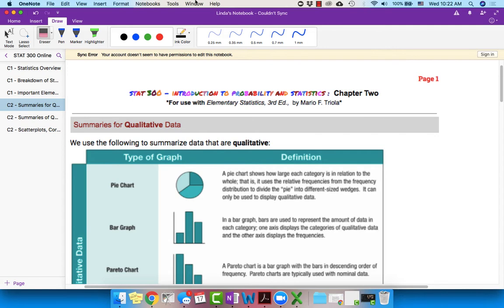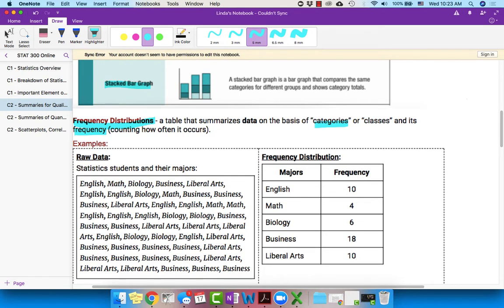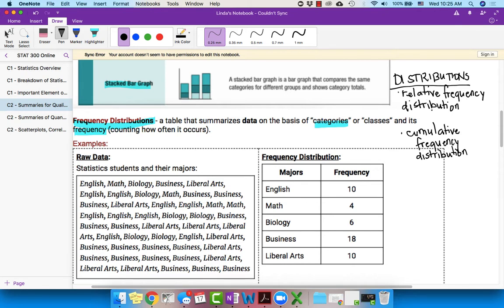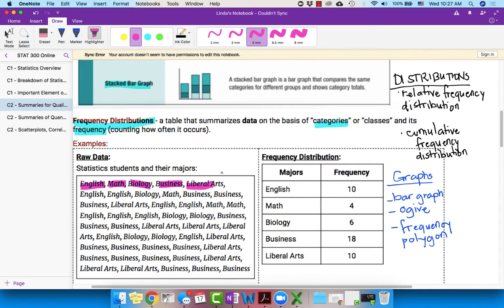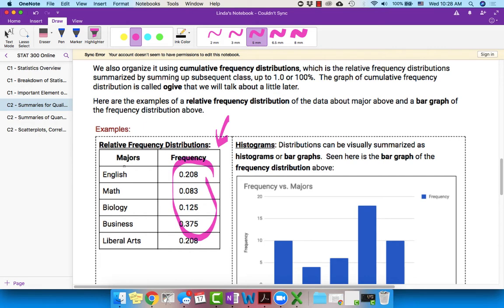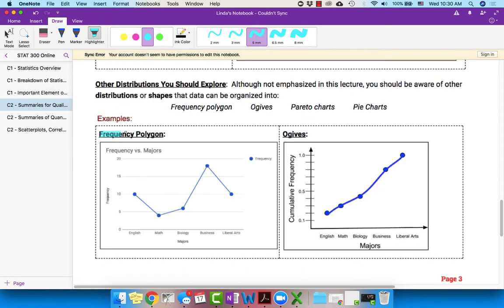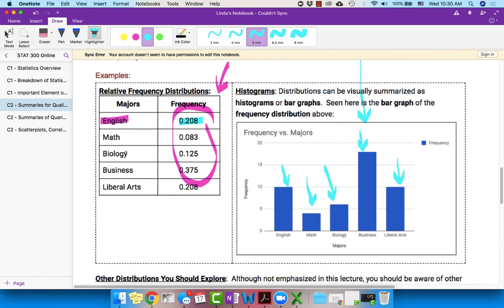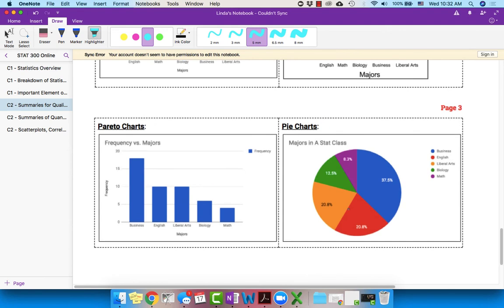Stat chapter 2 part 1